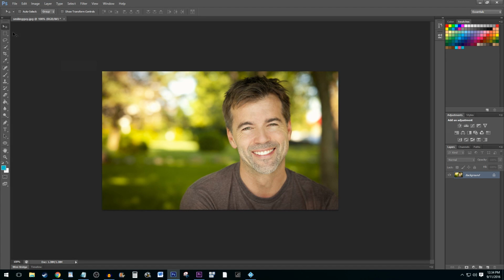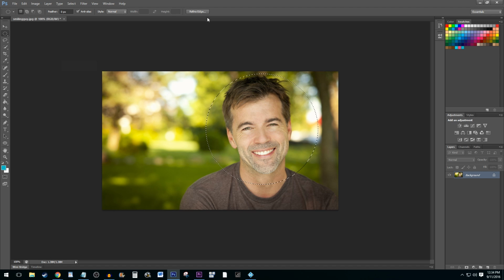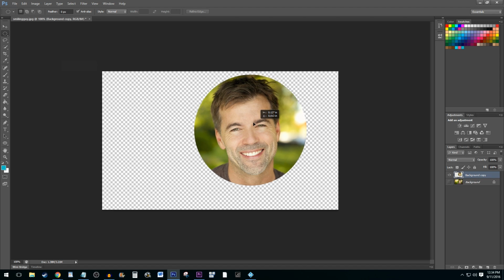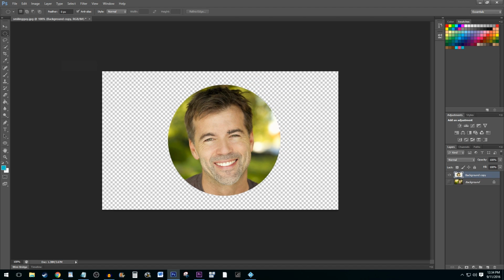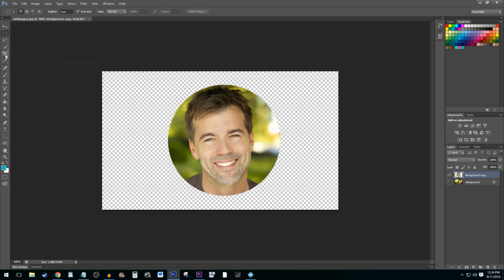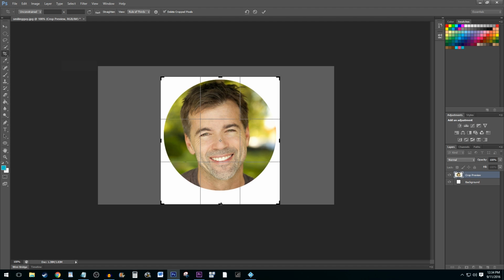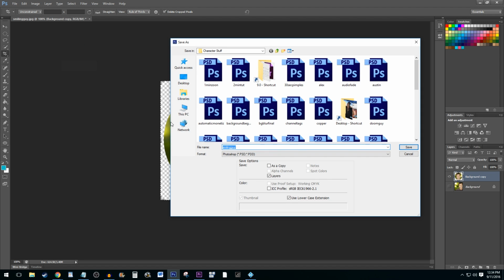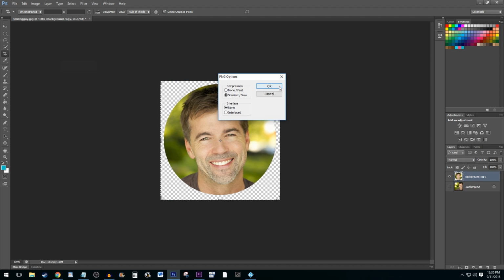How to an Crop Image to a Circle Shape using Photoshop CC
crop images to a circle in photoshop